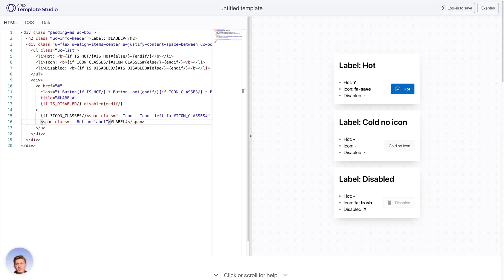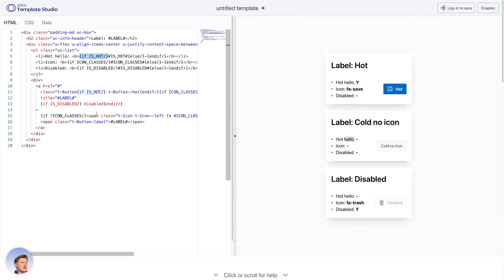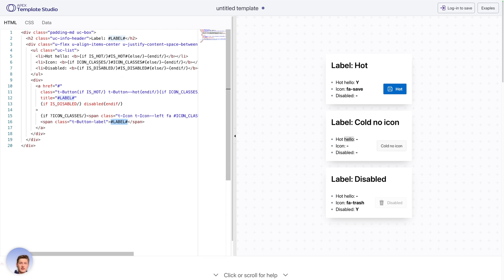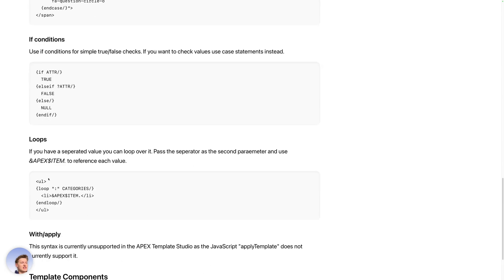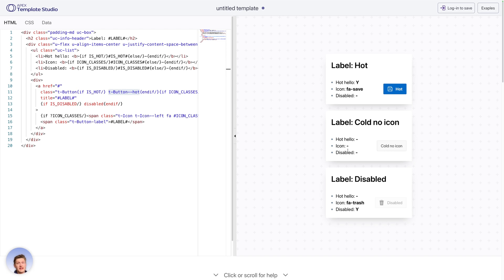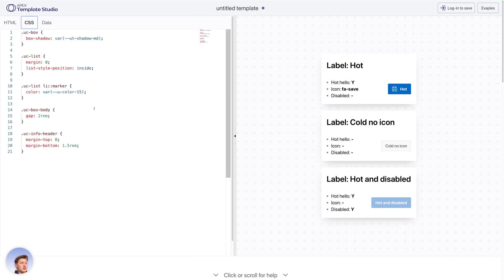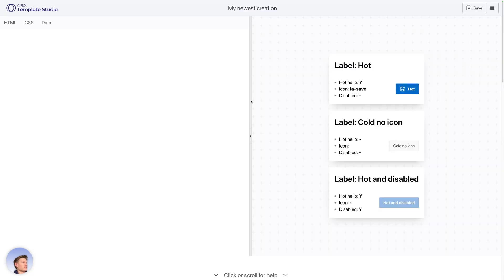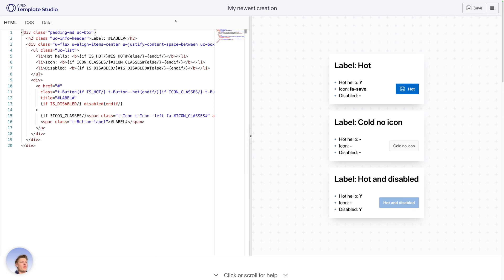APEX Template Studio - Demo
Philipp Hartenfeller introduces APEX Template Studio.  A must-use tool for Oracle APEX developers, APEX Template Studio is an online playground that allows you to quickly and easily design, preview, and adjust APEX template syntax. It is available for free at: ats.united-codes.com